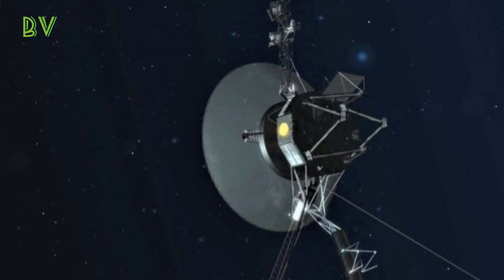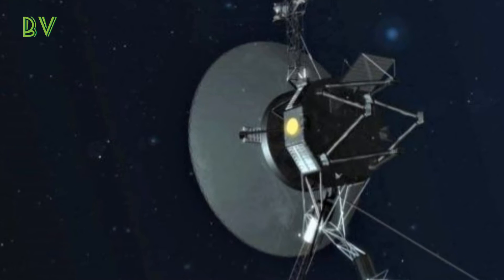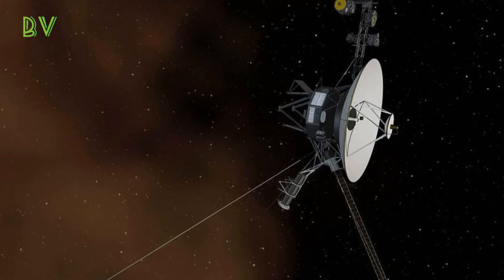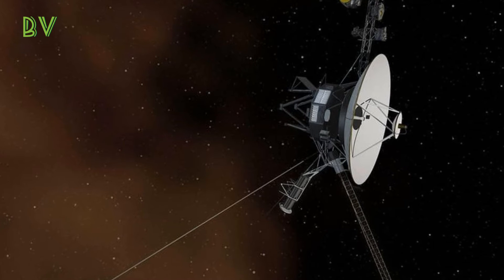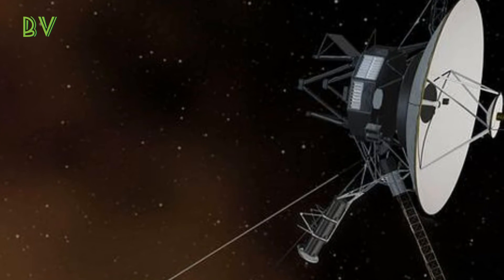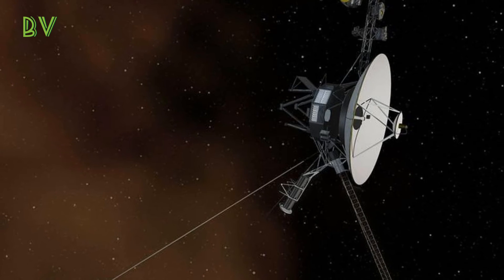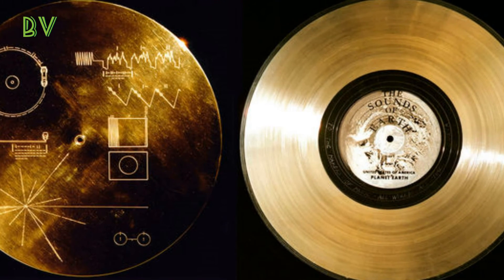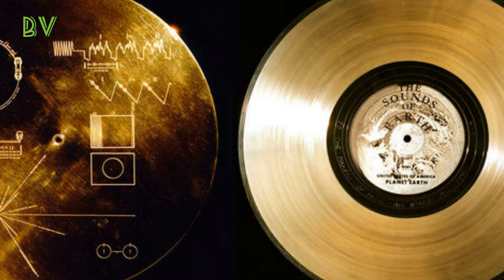NASA turns to voyager's dormant thrusters for first time in 37 years and they work